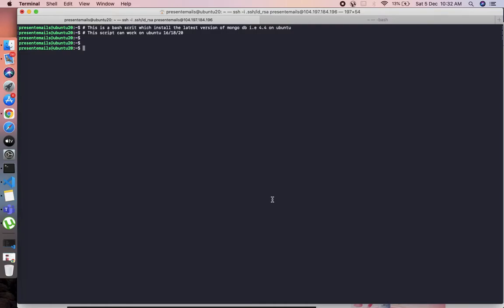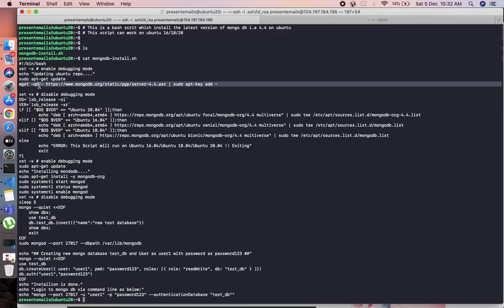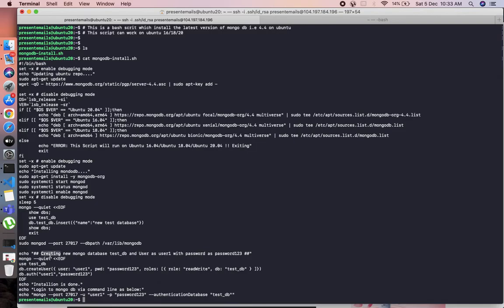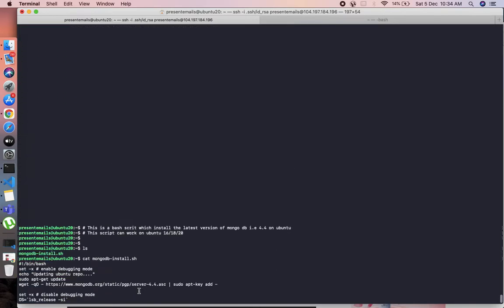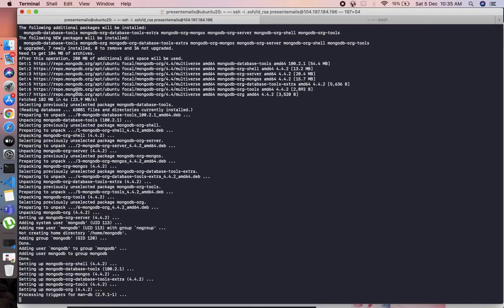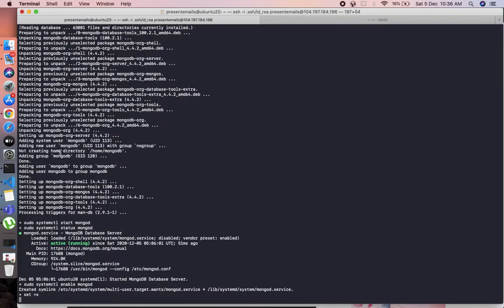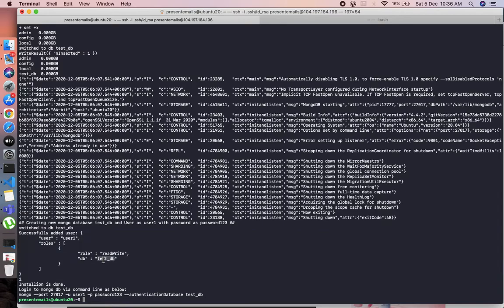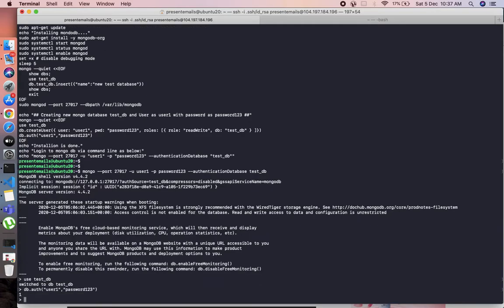How to install MongoDB on Ubuntu 20.04/18.04/16.04 LTS Linux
Hi, This video is for installing mongo db 4.4 version using shell script on any of following ubuntu version:
Ubuntu 16.04
Ubuntu 18.04
Ubuntu 20.04
Here is the link for bash shell script file:

Hope you like it. Ask me if you face any issue.